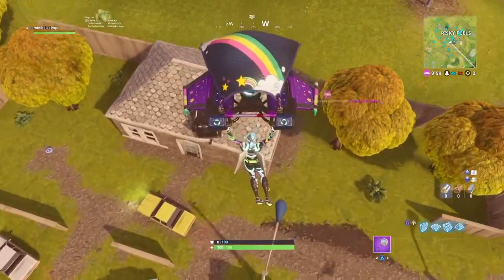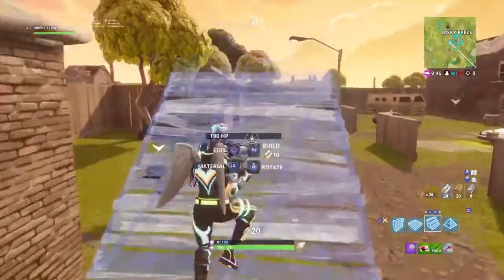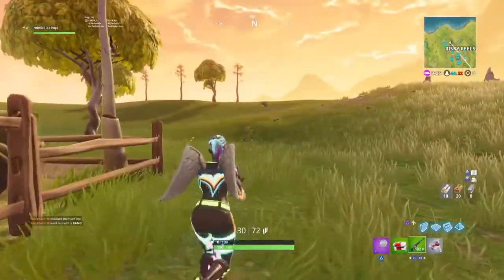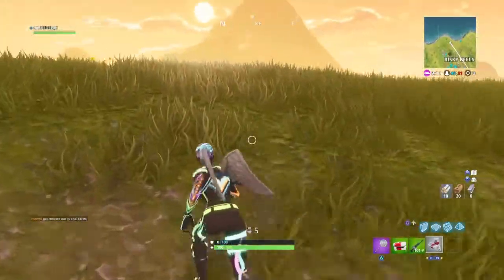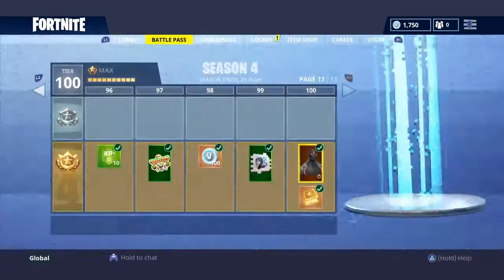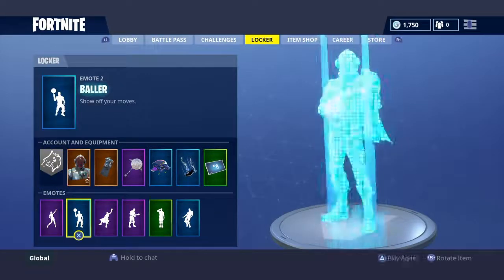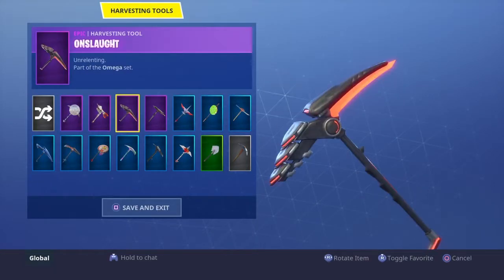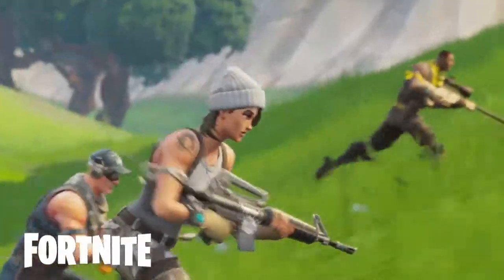How to get the 7 risky chest easy